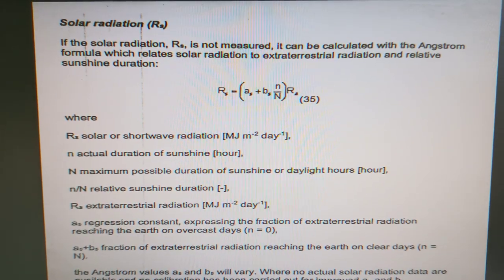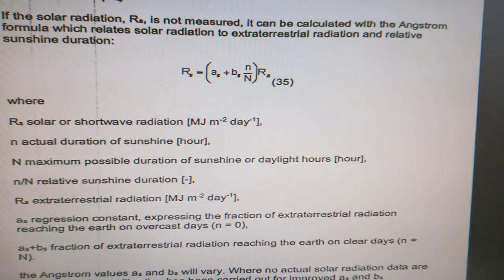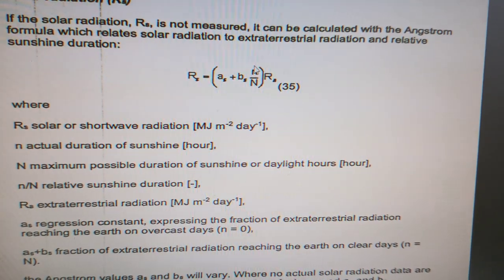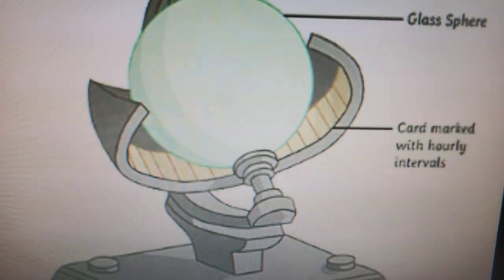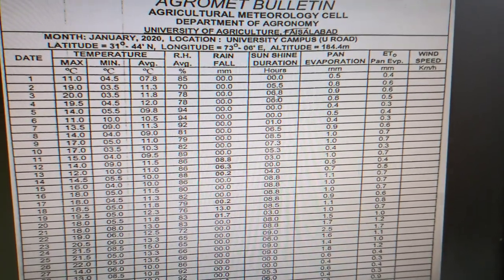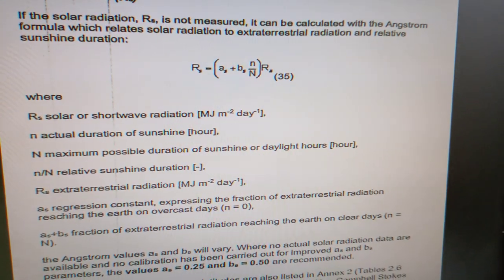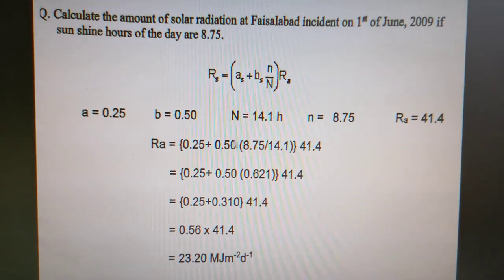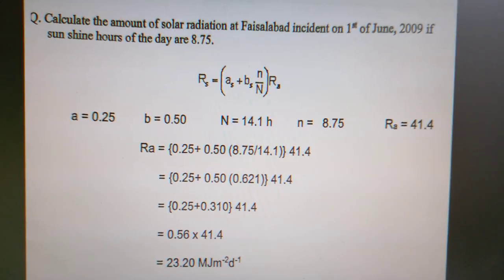Solar radiation calculation| Sun shine recorder | latitude| Longitude| Solar system| Agri Energy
Calculations of the solar radiation, examples. How we can calculate that how much energy is reaching in different parts of the world. Both the southern and northern hemisphere can be calculated.